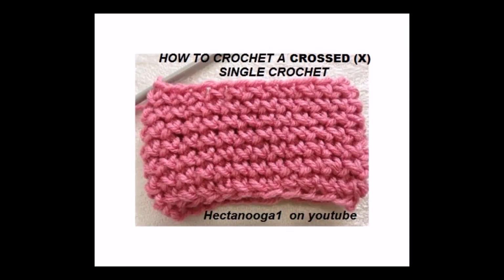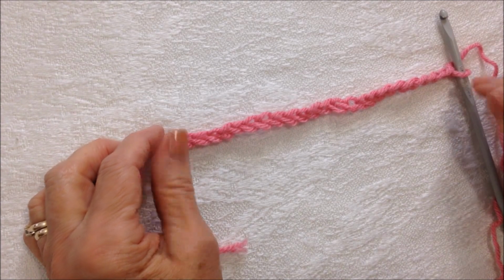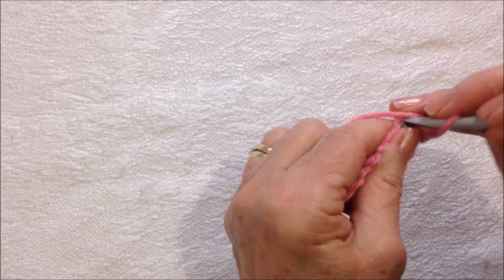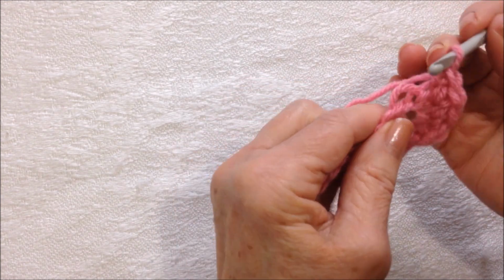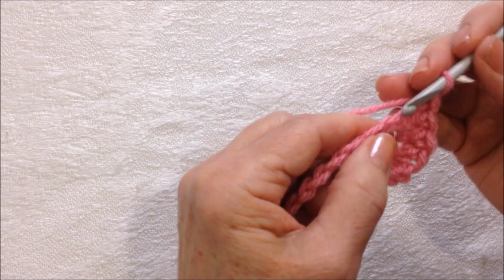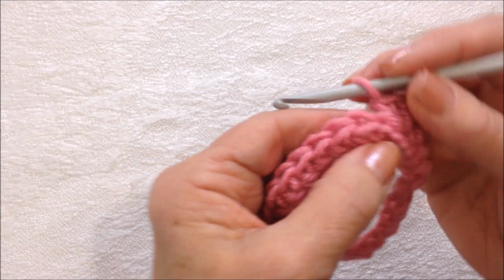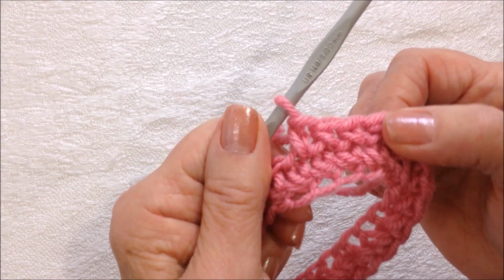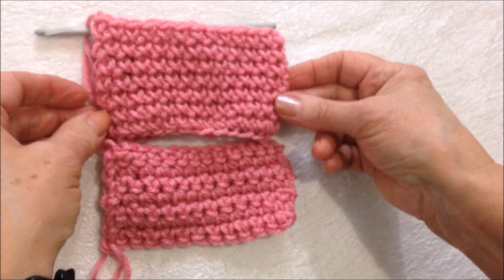HOW TO CROCHET THE CROSSED SINGLE CROCHET STITCH, X sc, CROCHET STITCHES.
HOW TO CROCHET THE CROSSED SINGLE CROCHET STITCH, X sc, CROCHET STITCHES.  Learn how to crochet a more dense single crochet stitch, with a simple twist.

9 PIECE crochet hook SET: ($3.99)
3 mm to 12 mm crochet hook: